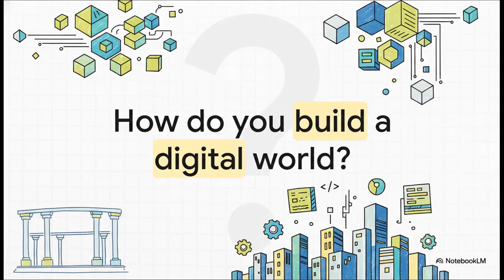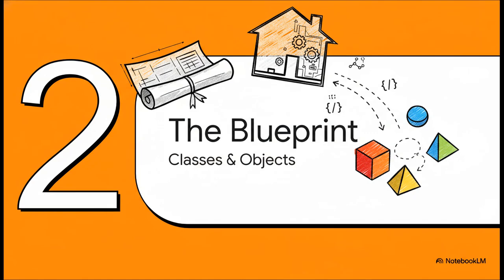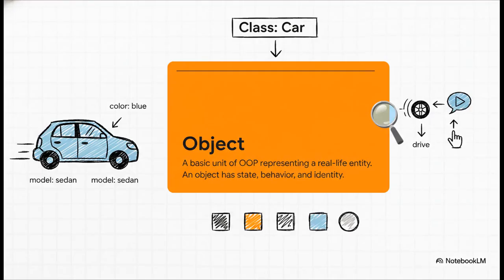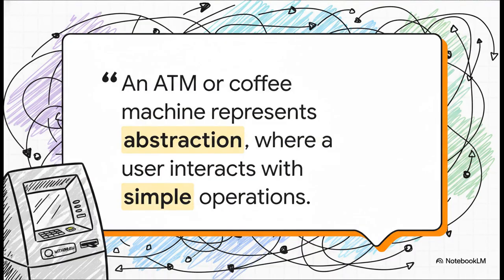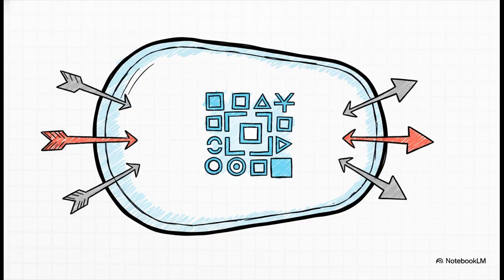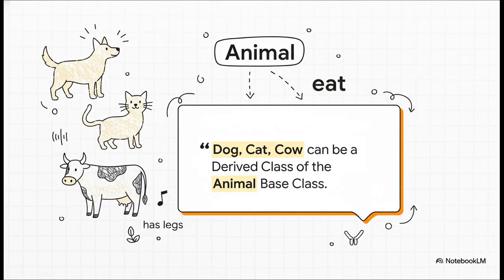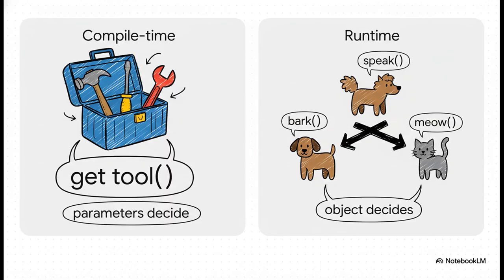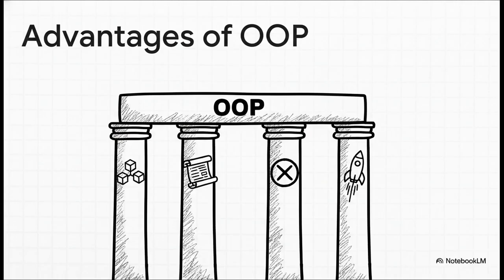Object Oriented Programming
Unlock the Power of OOP Concepts! 🚀

Are you ready to take your coding skills to the next level? In this 4th video of our "Ultimate Coding Journey" series, we dive deep into the world of Object-Oriented Programming (OOP). OOP is the backbone of modern software development, used in languages like Java, Python, and C++.

In this tutorial, I break down the core principles of OOP into simple, easy-to-understand concepts. Whether you are a student at IJSE or a self-taught developer, mastering these basics is essential for building scalable applications.

What You Will Learn:
* What  is OOP? A beginner-friendly introduction.

* The 4 Pillars of OOP: Inheritance, Polymorphism, Encapsulation, and Abstraction.

* Classes & Objects: How to structure your code effectively.

* Real-World Examples: See how OOP is used in actual software projects.

About Me:
I am Tharusha Sandaruwan, a 2nd-year Software Engineering student at IJSE. I share my journey and technical tutorials to help you become a better developer.